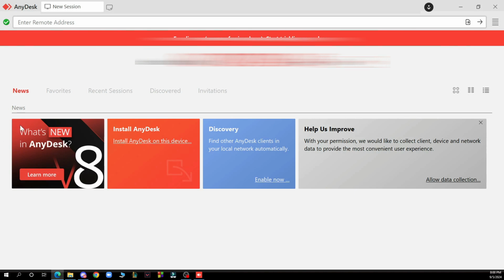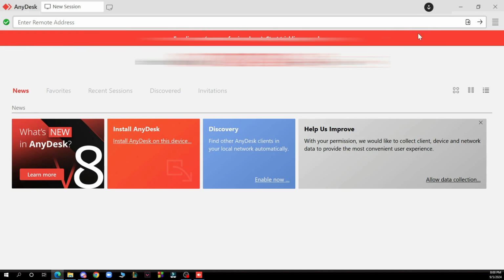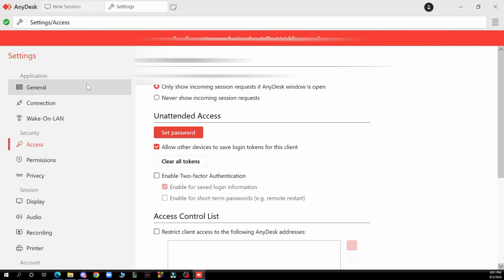How To Remove Password In AnyDesk (Easiest Way)​​​​​​​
In this video I will show you How To Remove Password In AnyDesk. It would be good if you watch the video until the end so that you don't miss important steps.